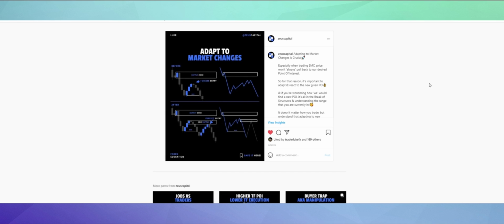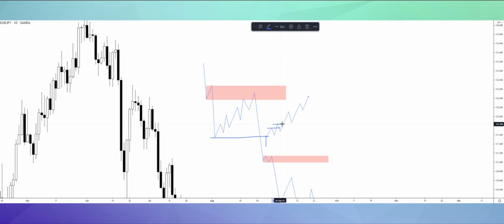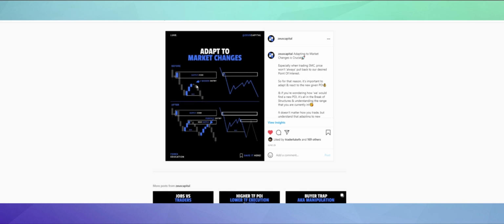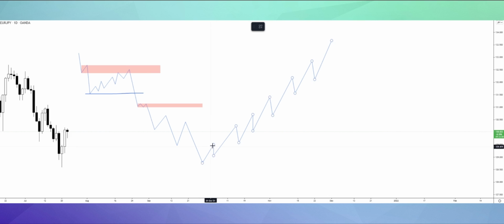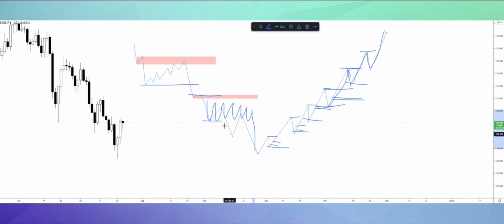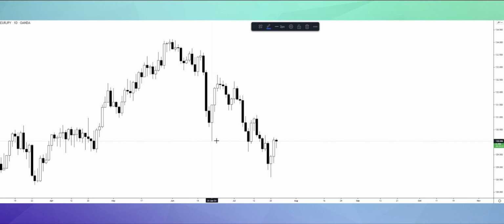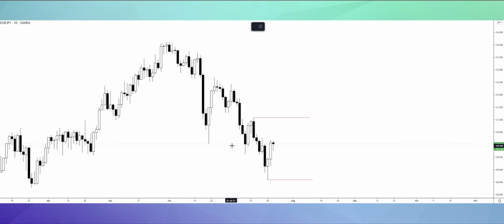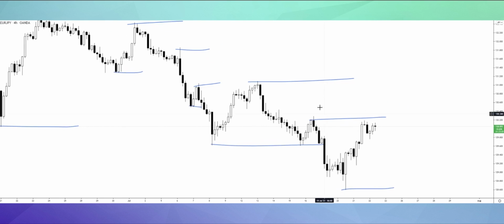9. Understand your ranges - Zeus Capital